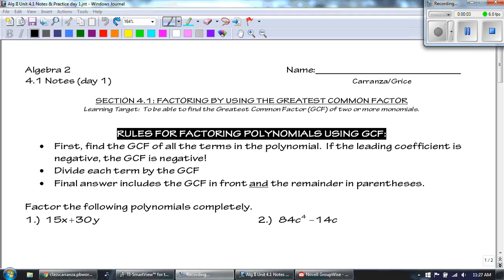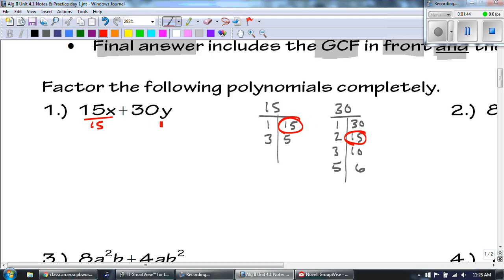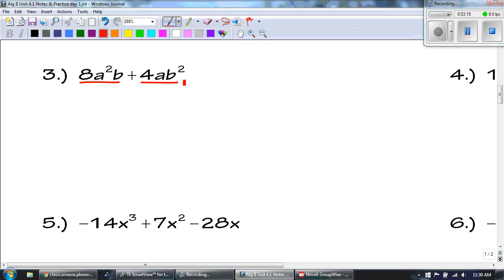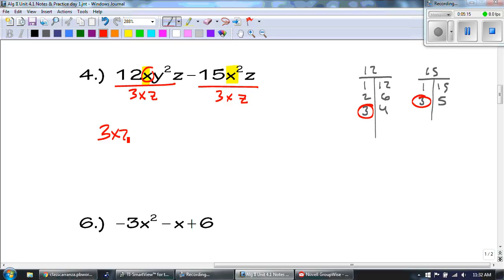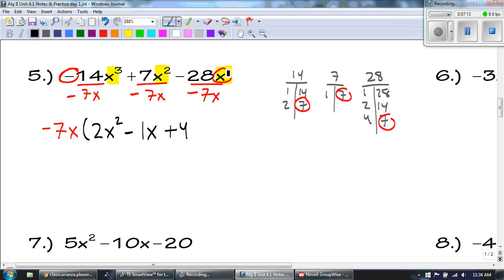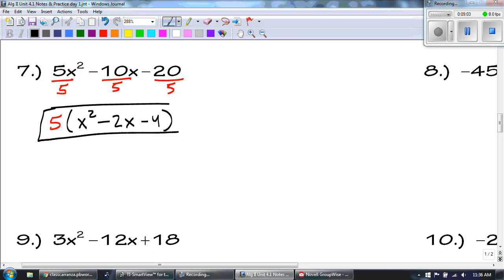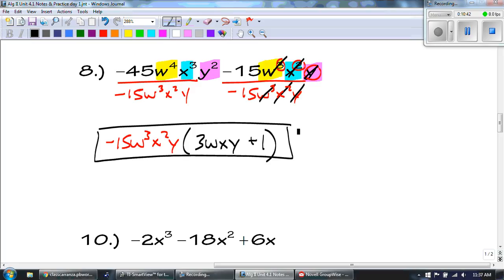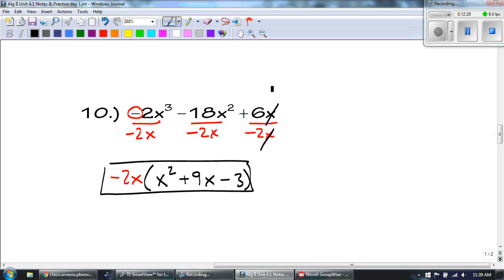AT Algebra II Unit 4.1 Notes day 1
Factoring by Using the Greatest Common Factor